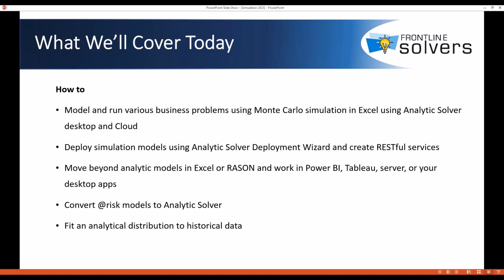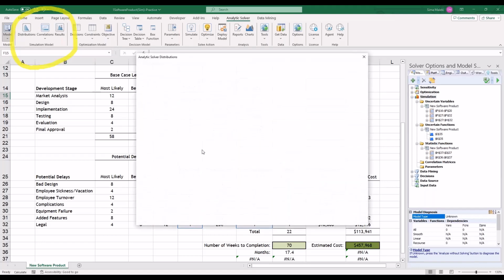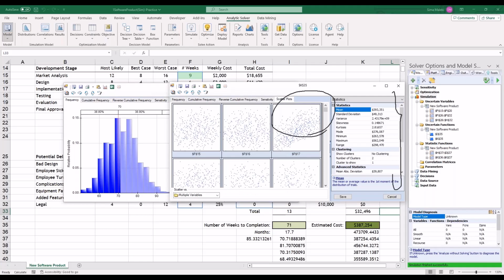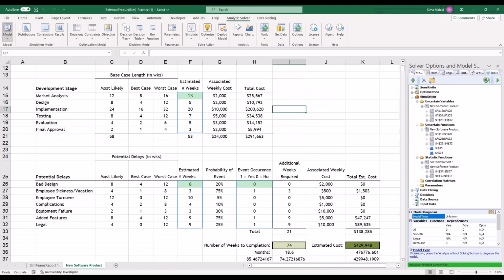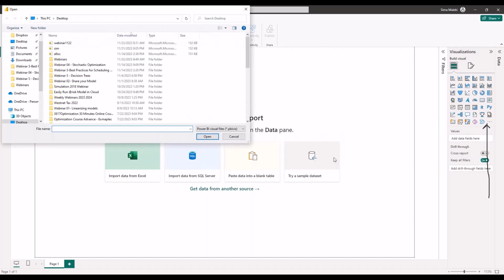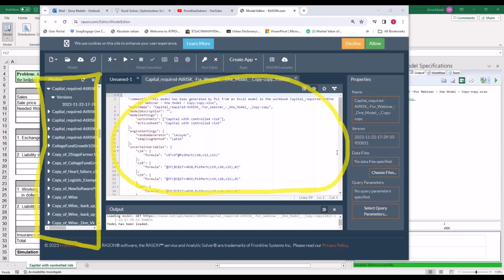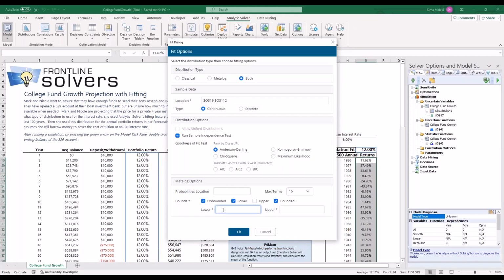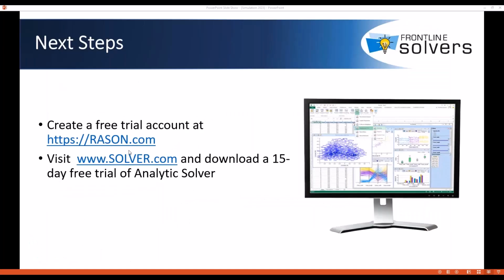Simulation and Risk Analysis in Analytic Solver®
This webinar is an overview of the latest features of Analytic Solver® offering enhanced speed with the highest quality of solutions. Analytic Solver is an all-in-one and easy-to-use tool with a full spectrum of capabilities for optimization, Monte Carlo simulation, data mining and machine learning.

- Explore various Monte Carlo simulation applications using Analytic Solver.
- Easily convert your @RISK models to Analytic Solver with one click and expand your options.
- Take the step up and equip yourself to go beyond risk analysis and make better decisions with decision trees, decision tables, and stochastic optimization.
- Master modeling in Excel with help from the AI Agent.
- Enjoy the freedom to go beyond Excel, and easily deploy your models to the Cloud, create your applications and much more.